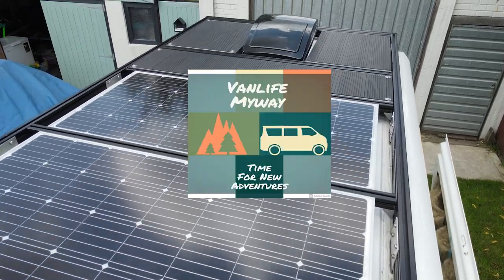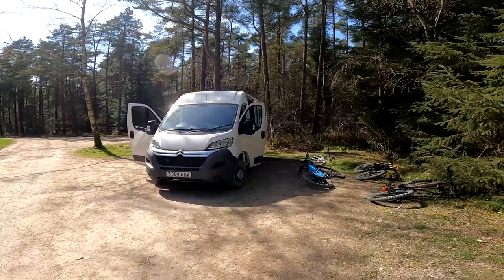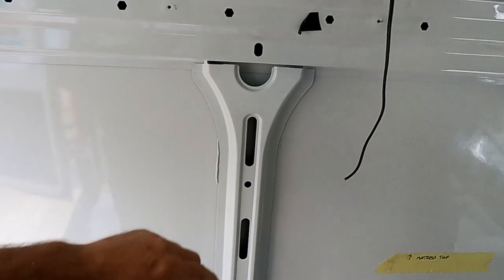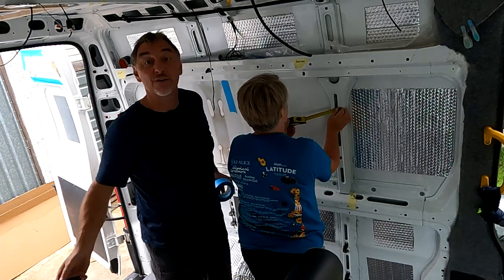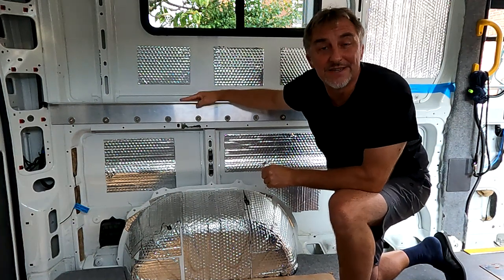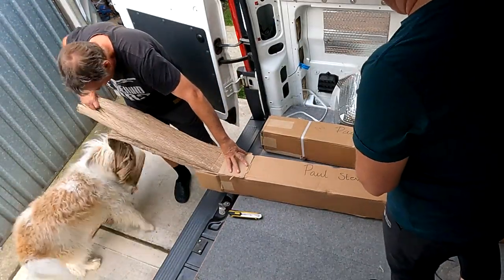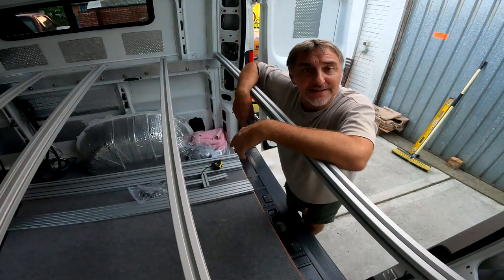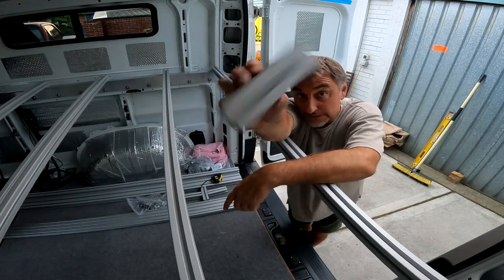80/20 RAISED BED OVER MTB VAN GARAGE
We turn our attentions to the inside of our van and start planning our van layout around our vanlifestyle.
Mountain biking is an activity Nicky and I enjoy and deciding to switch to eBikes for Vanlife will give us the added benefit of tireless and economical touring mobility beyond our van.
Our raised bed over garage, therefore, needs to be a little higher than usual with supports for sliding systems so we turn to 80/20 style extruded aluminum for strength and adaptability.
In this Vlog we measure, design, cut and mount our top rails to give us our start point to build the garage systems beneath.
We also fit our van bed windows from CR Lawrence.